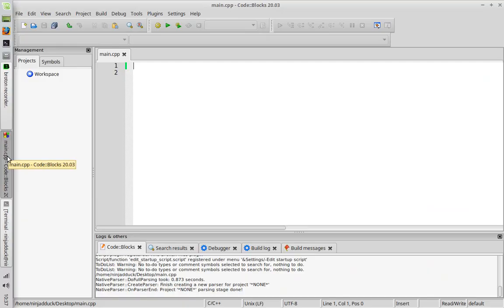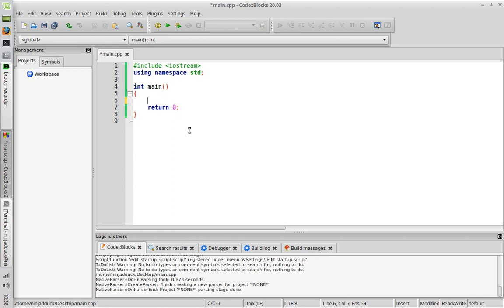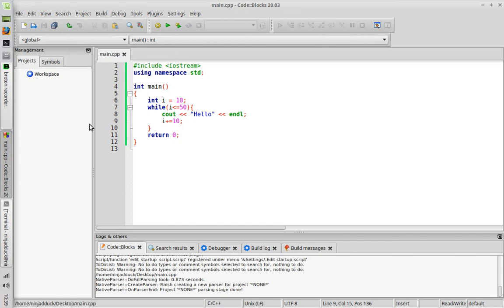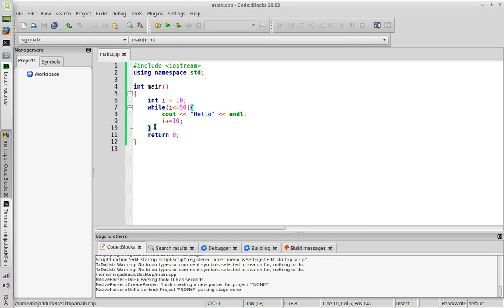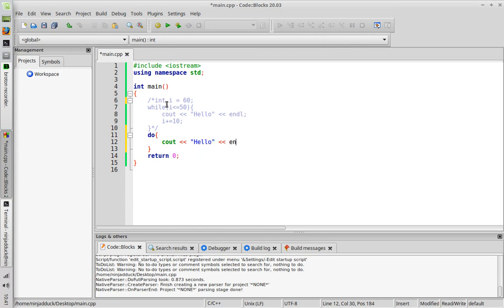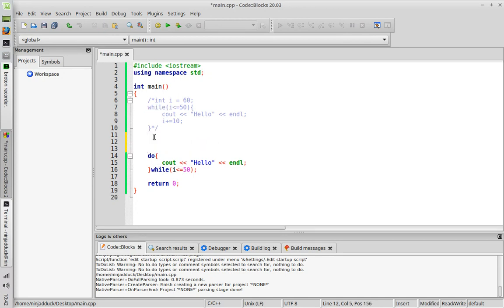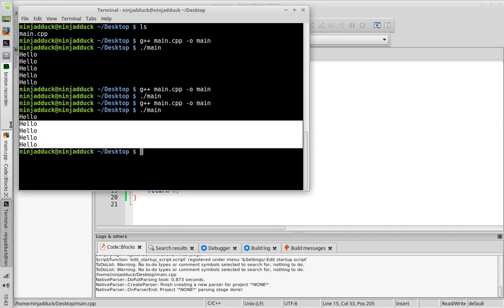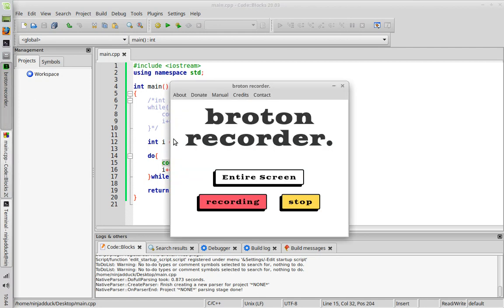do while loop in C+-